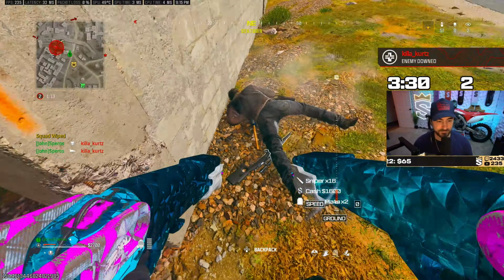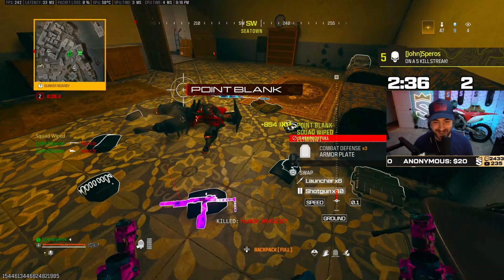this might just ruin Warzone...